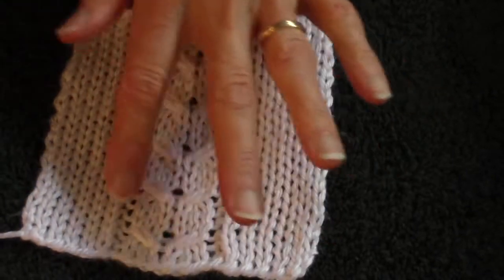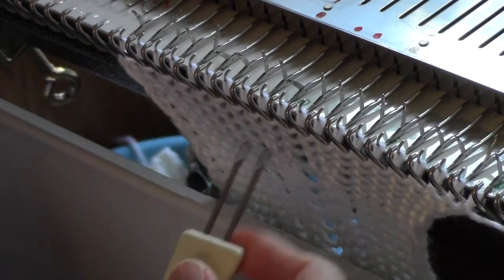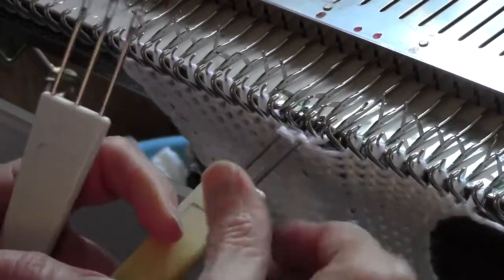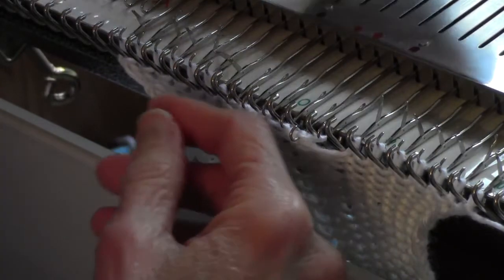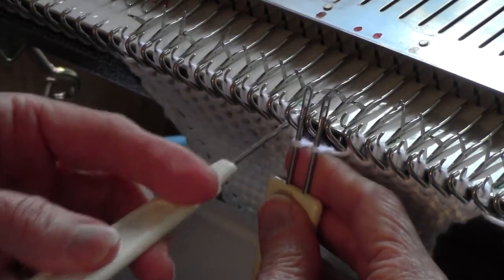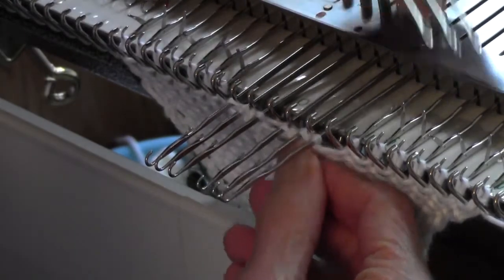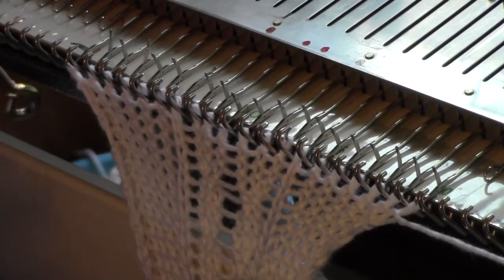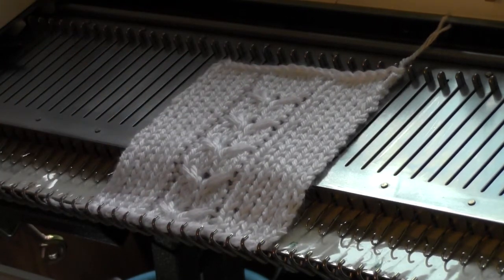Seagull Cable to Machine Knit by Diana Sullivan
Cables are so easy to knit on your knitting machine!  Diana Sullivan teaches a basic cable that is a traditional staple for hand knitters.

For more machine knitting lessons, techniques, patterns and inspiration, visit diananatters.blogspot.com.